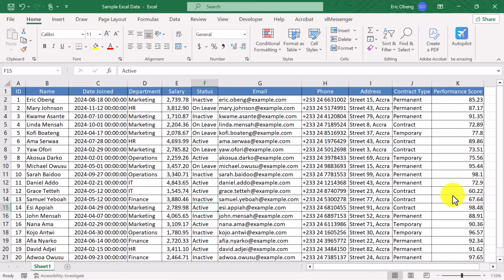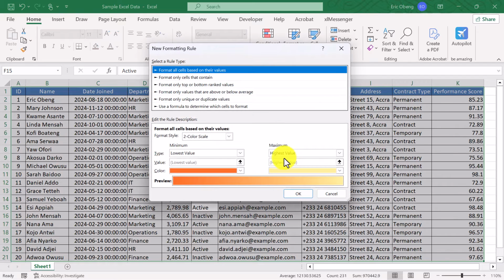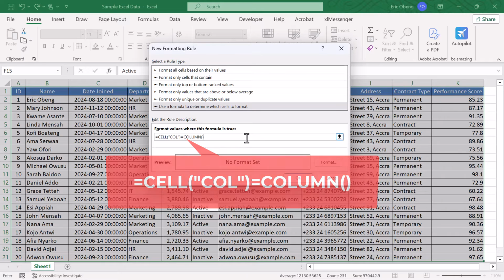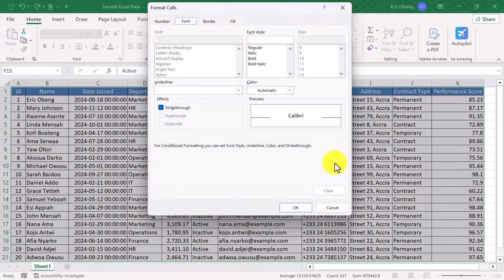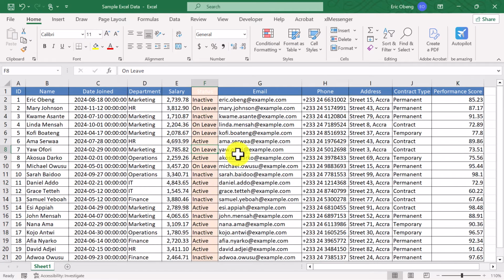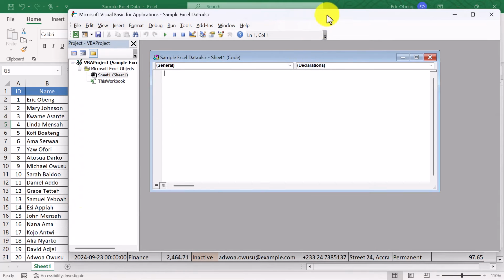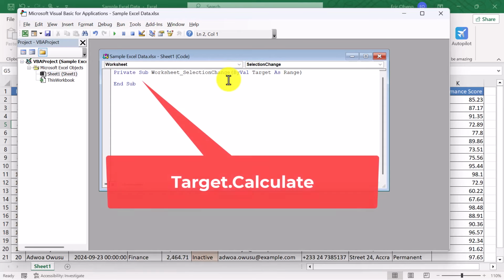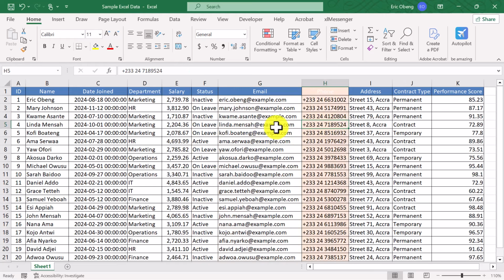Highlight ACTIVE Column in Excel with Ease!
Want to highlight the active column in Excel automatically as you move across your spreadsheet? In this tutorial, you’ll learn how to highlight the currently selected column in Microsoft Excel using Conditional Formatting and a simple line of VBA code to make it dynamic.

This is a perfect trick for users working with wide datasets who want to improve visibility, navigation, and data tracking while working in Excel. Whether you're a student, analyst, or office pro, this tip will help you stay on track and work more efficiently.

📺 Chapters
00:00 Introduction
00:25 Conditional formatting rule & Formula for active column
01:17 Issue with static highlight
01:33 Add VBA to make it dynamic
02:04 Test dynamic column highlighting & final thoughts